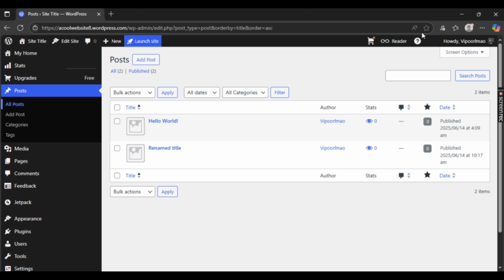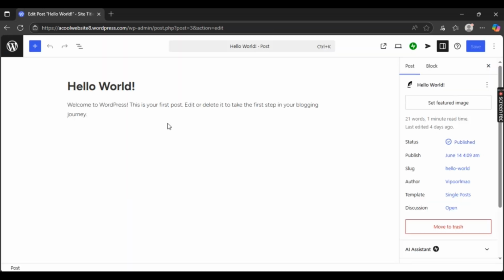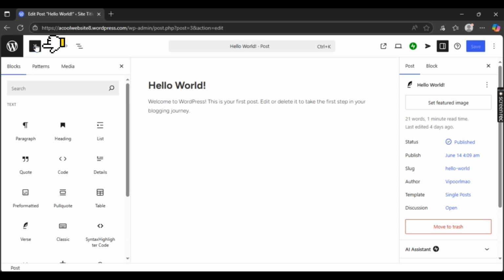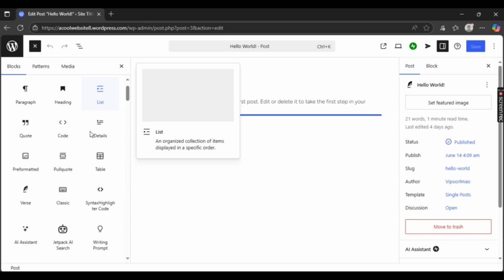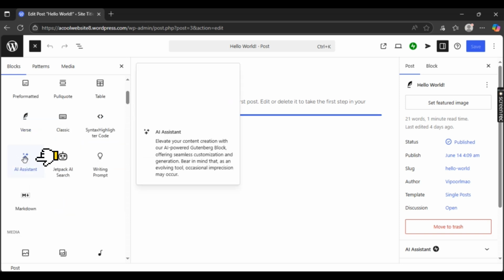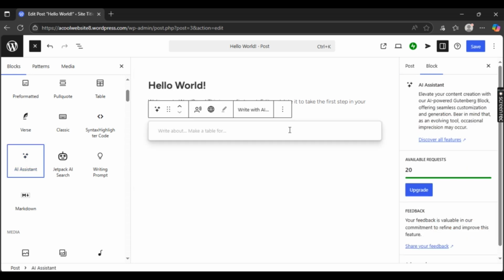How to Add AI Assistant in WordPress 2025?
Want to boost your site with smart automation? 🤖💬 Learn how to add an AI assistant in WordPress to handle chats, support, and more — effortlessly! ⚙️📈